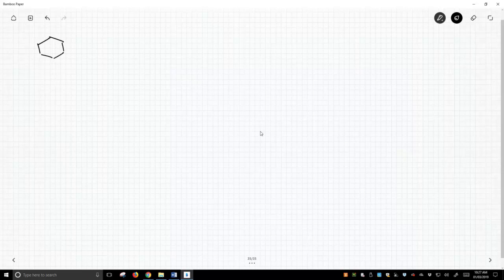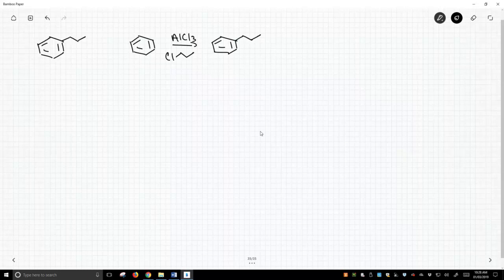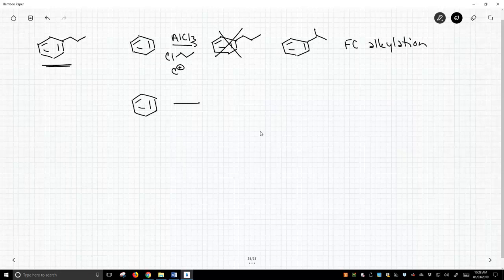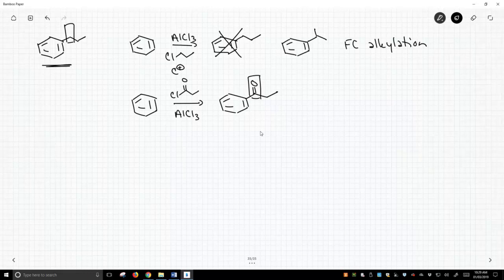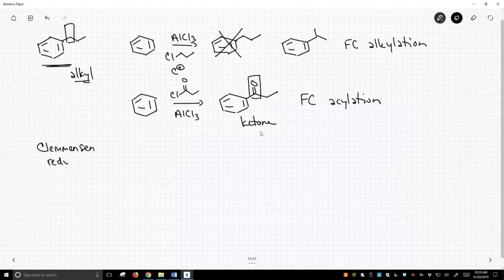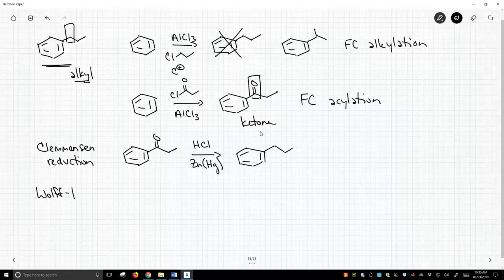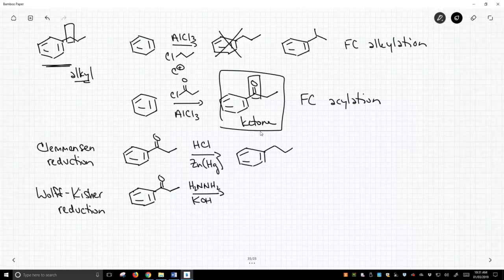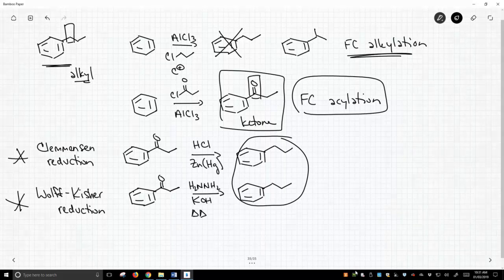reduction of aromatic ketones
Aromatic ketones are products from the Friedel-Crafts acylation.  The carbonyl oxygen can be reduced by either the Clemmensen reduction with HCl and Zn(Hg) or the Wolff-Kishner reduction with hydrazine, KOH, and heat.  The overall transformation of a Friedel-Crafts acylation and reduction is the alkylation of an aromatic ring.  The acylation-reduction pathway can be used to avoid carbocation rearrangements that are often observed in the Friedel-Crafts alkylation.